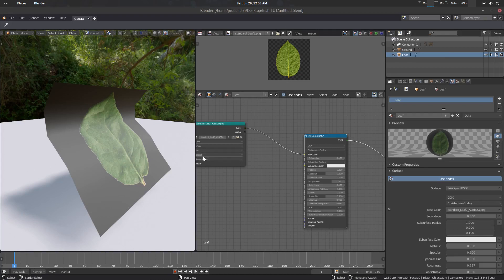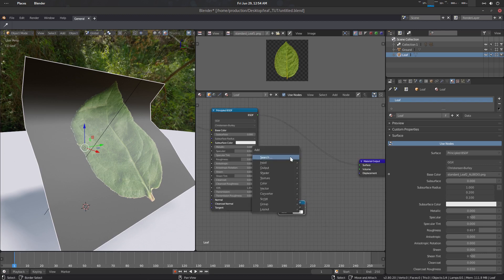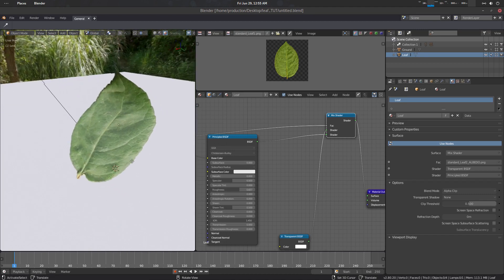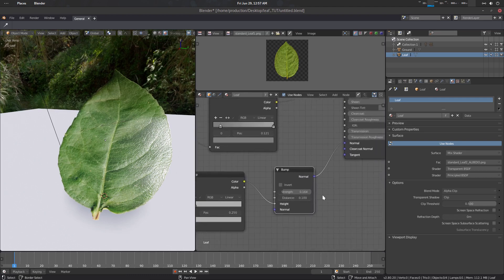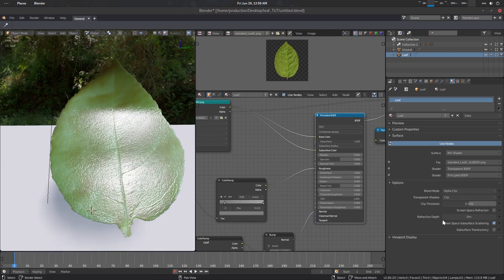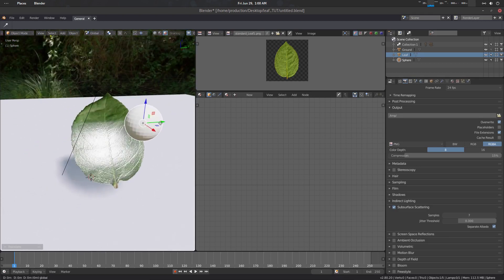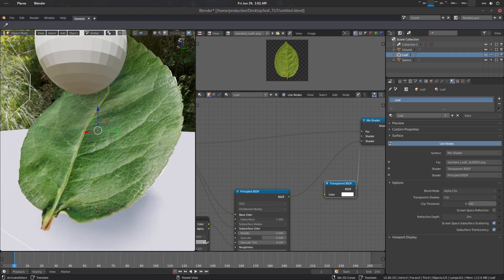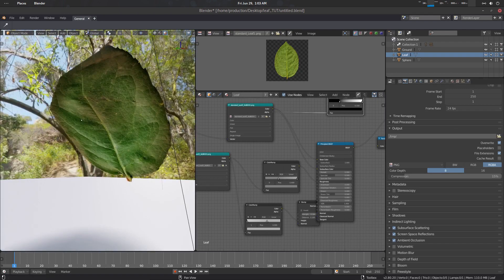Blender Evee Alpha Clip, Transparency & Subsurface Scattering Workflow Tutorial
Blender Evee Alpha Clip & Subsurface Scattering Workflow Tutorial